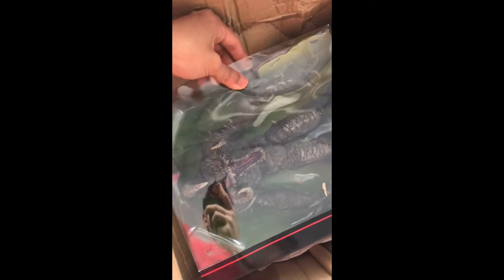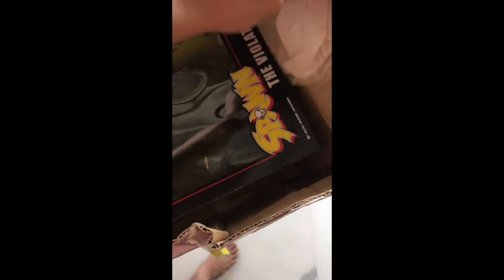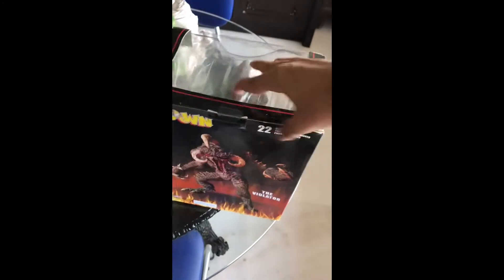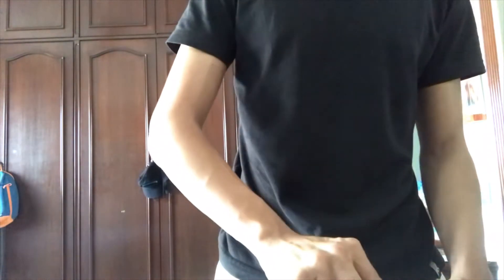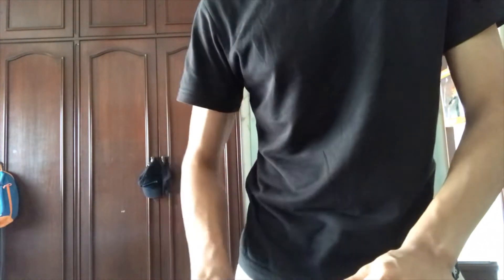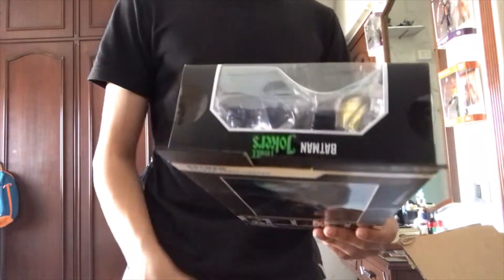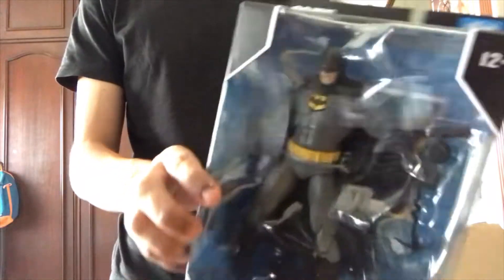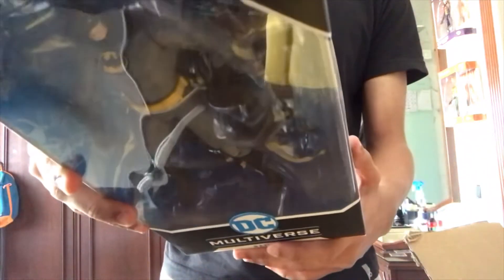All January 2022 Unboxings| DC Multiverse, Spawn